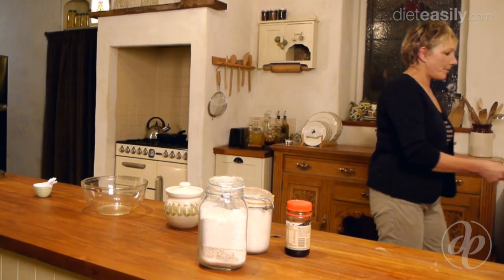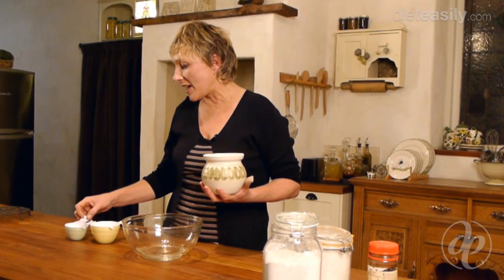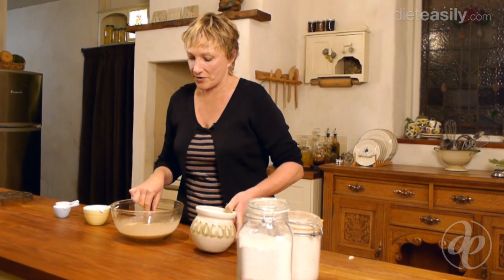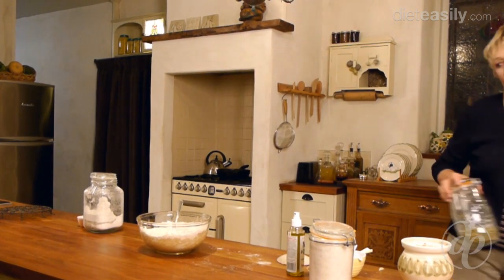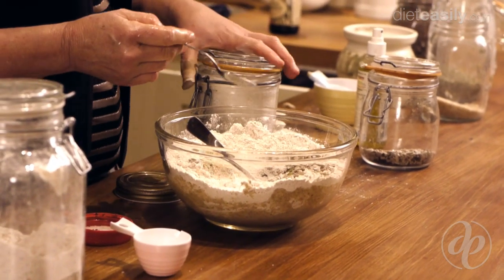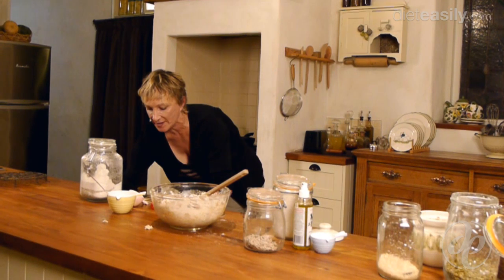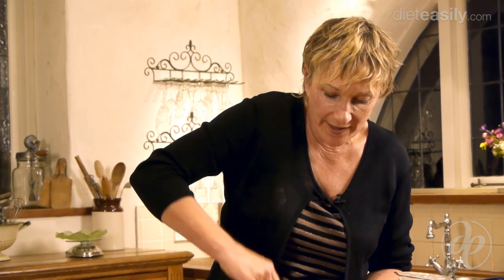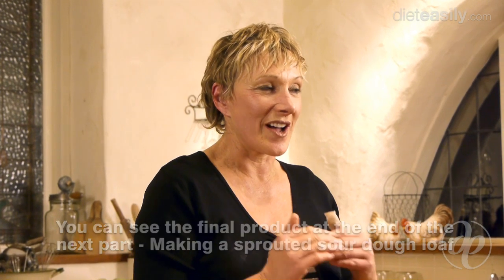Easy No-Knead Sour Dough Loaf - (Part 3 of 5 ) Back to Basics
Part 3 of 5 - Making a Basic Loaf

Learn how to make a basic sour dough loaf.

This was an evening event organized for our local community in Dunedin, New Zealand.